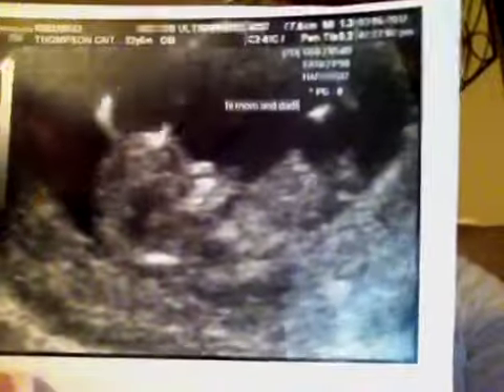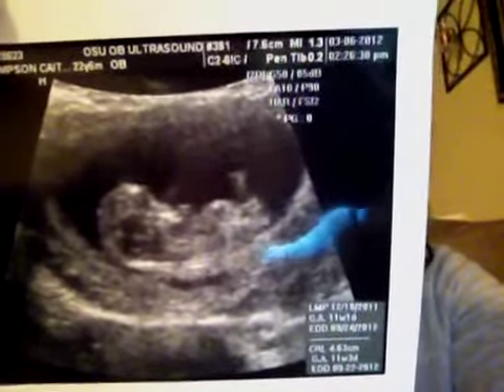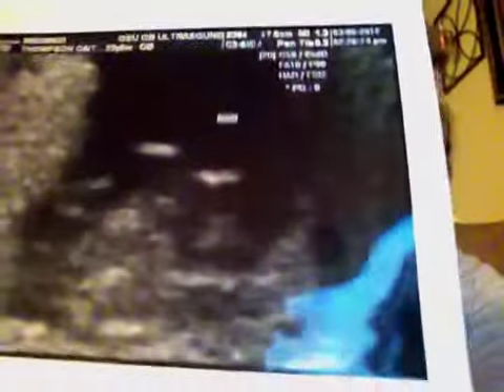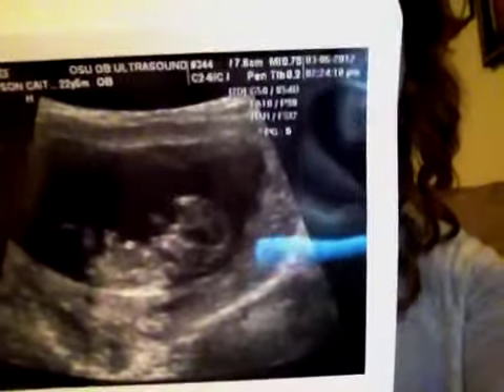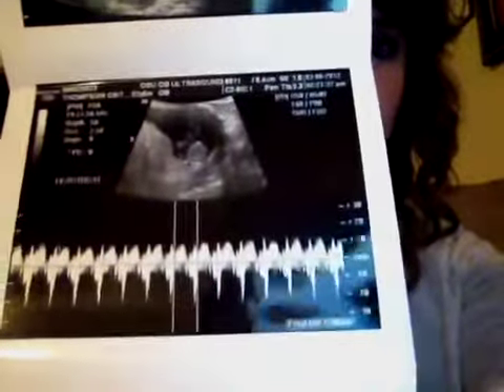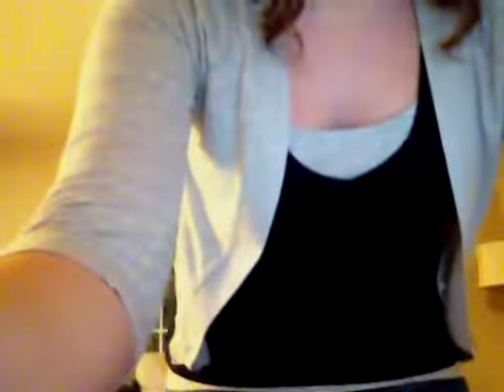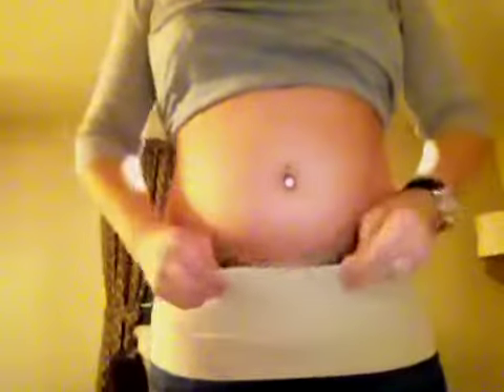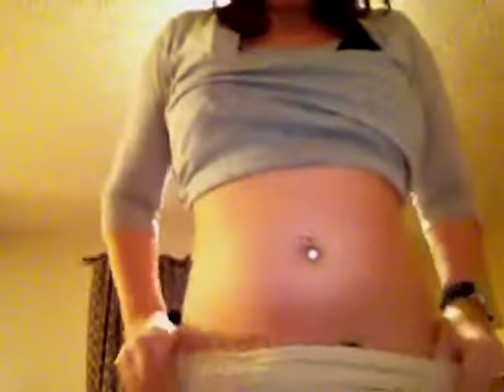11 Weeks Pregnant + Belly Shot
I totally ment to say Cervix when I was explaining the partial previa :-) Gender US only 3 weeks away!!!